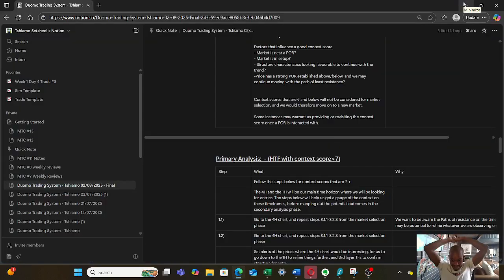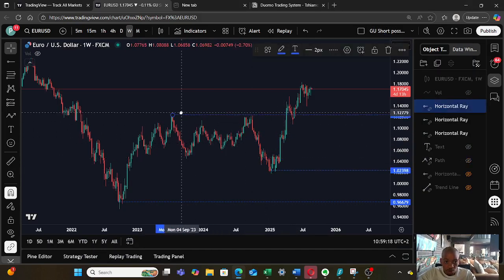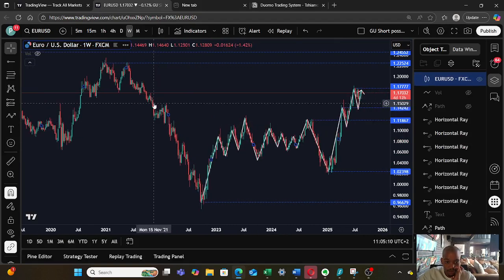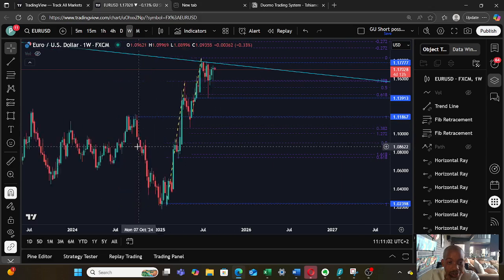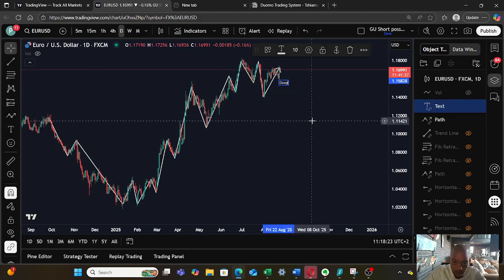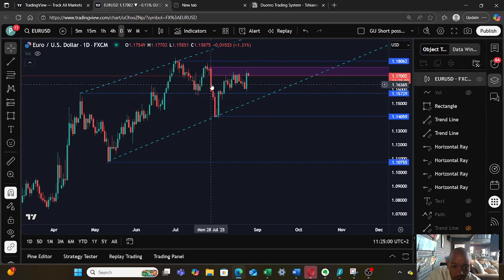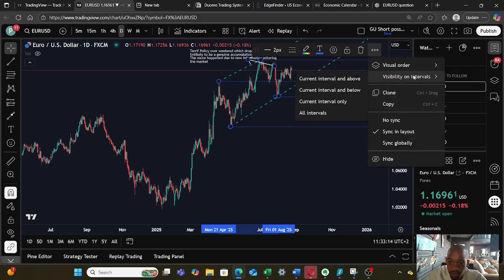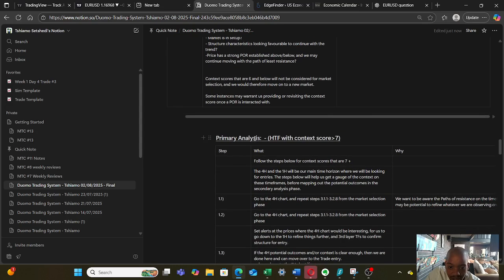Testing Market Selection on EURUSD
I was hoping to do some Primary Analysis, but testing the market selection process showed that this market is not yet ready to so some primary analysis on.